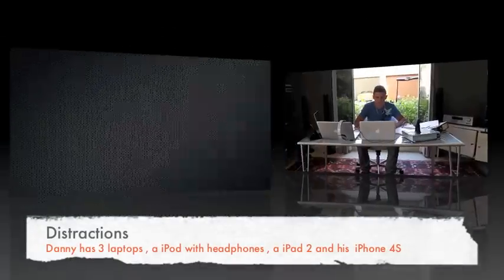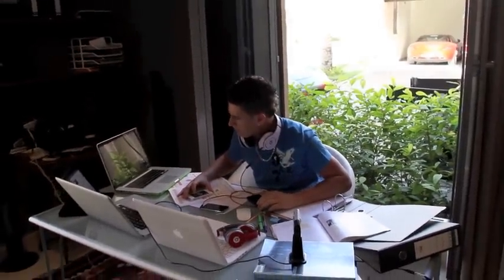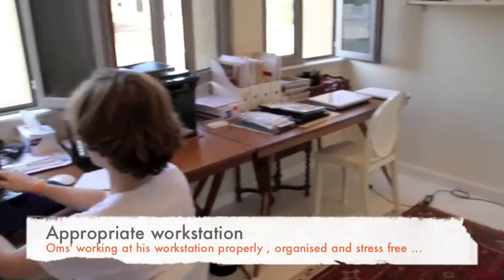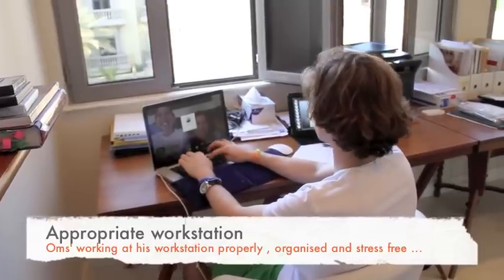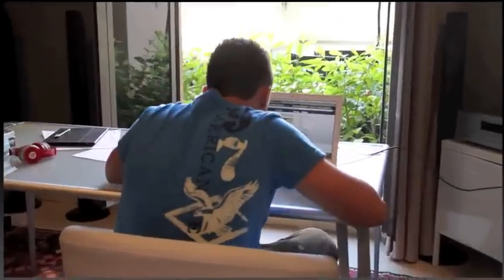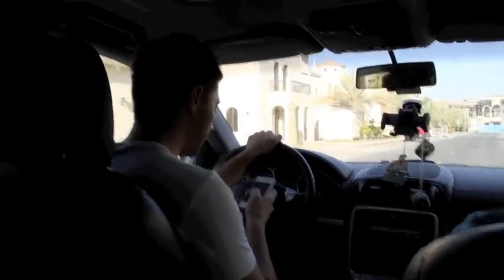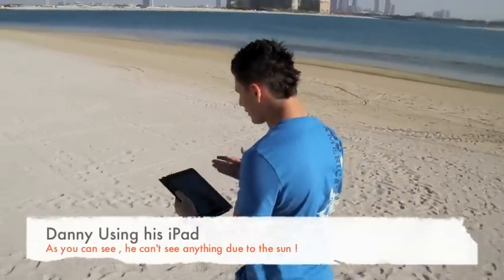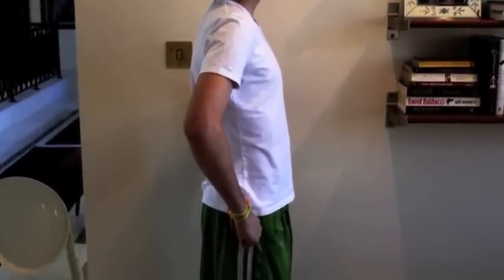Health and Safety in ICT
This is a short project where we had to make a video about Health and Safety in ICT for a AS level project !